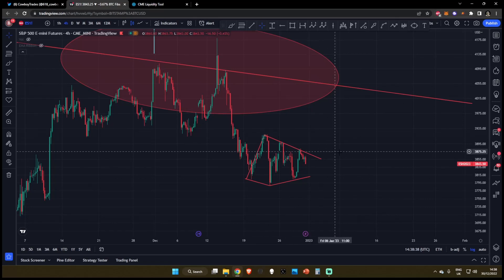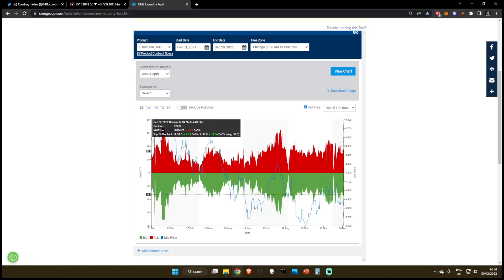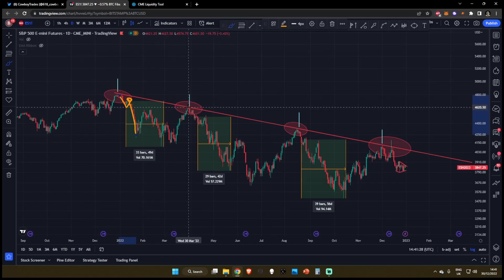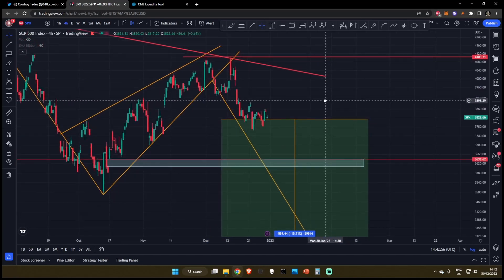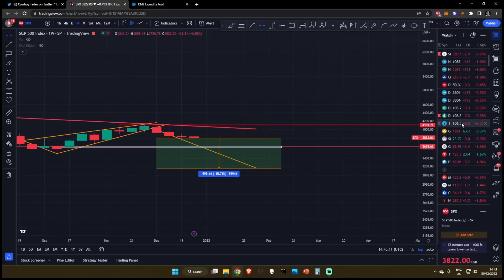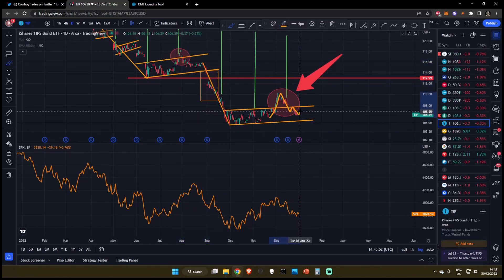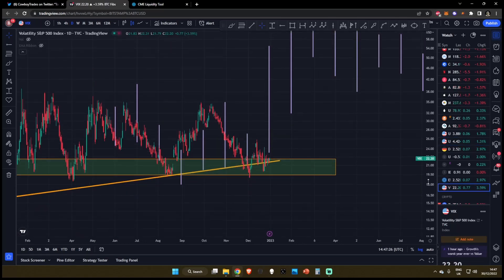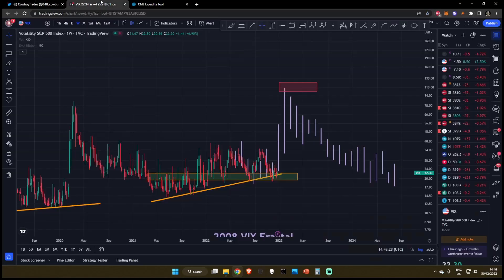End Of Year Stock Market Outlook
End Of Year Stock Market Outlook - Stock / Equity Market / Crypto Technical Analysis and Price Prediction

Chapters:
0:00 Intro

0:12 SP500
0:35 Liquidity
3:49 SP500 Price Targets
5:00 YTD Returns
6:25 TIP ETF
7:32 Government Bonds
8:39 VIX

9:06 Outro

Bitcoin BTC / Stock Market SPX SPY TA Technical Analysis
Daily Crypto Updates - December 2022

Leverage Trading Platforms (For Experienced Traders Only)